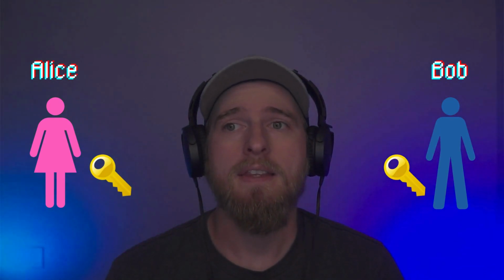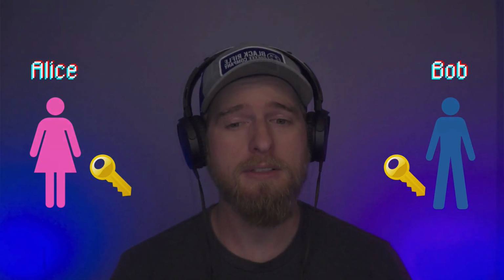Symmetric vs Asymmetric Encryption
Today we talk about the two main types of encryption: Symmetric and Asymmetric